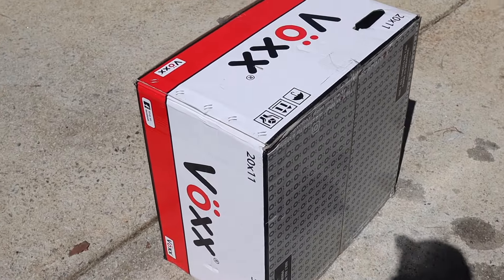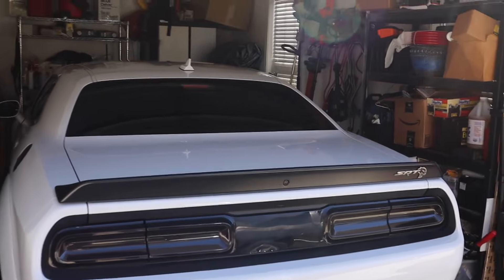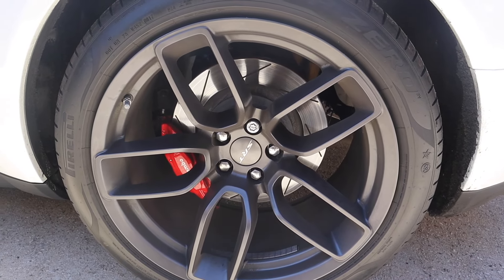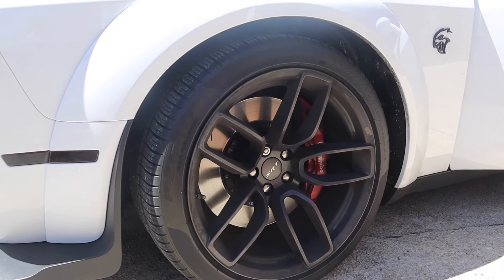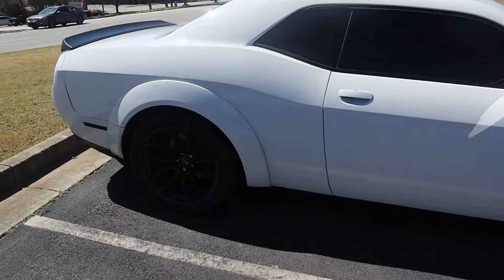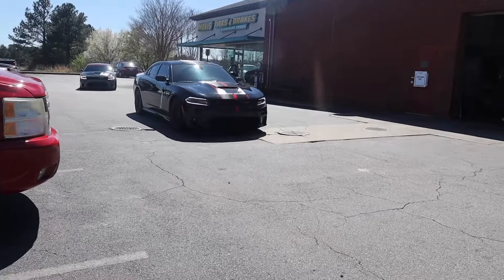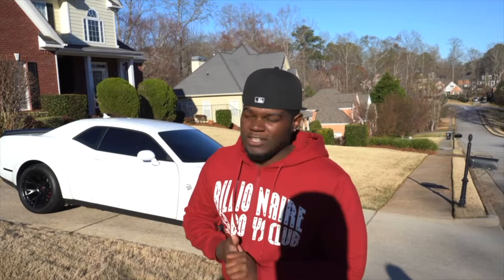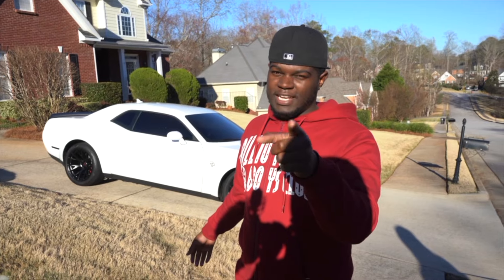PUTTING NEW RIMS ON MY HELLCAT REDEYE *MUST SEE*